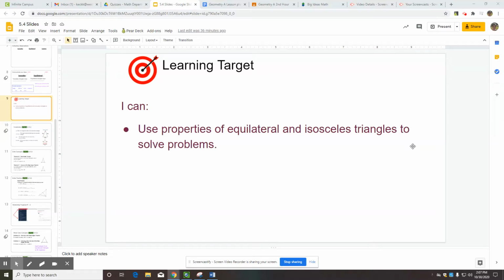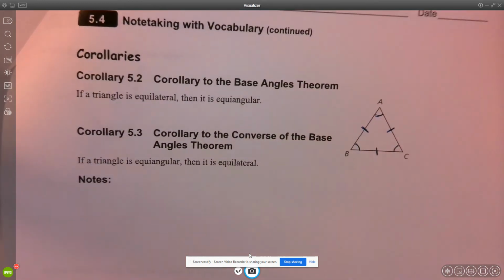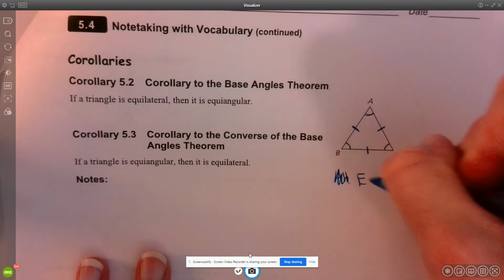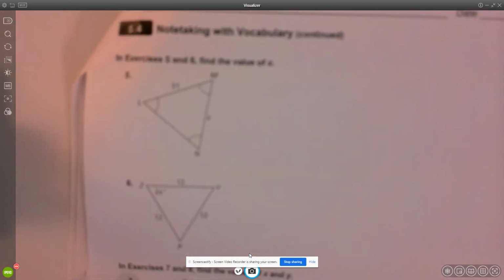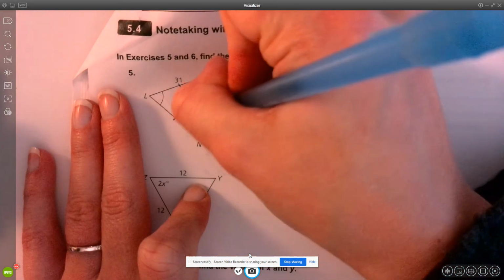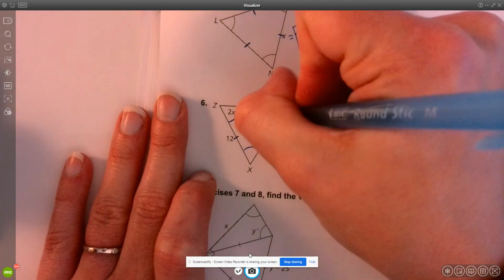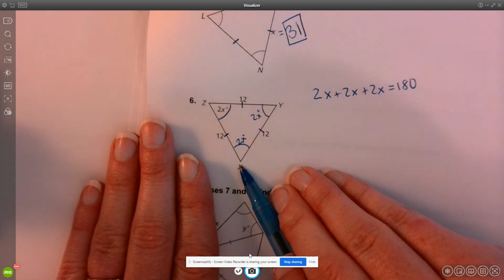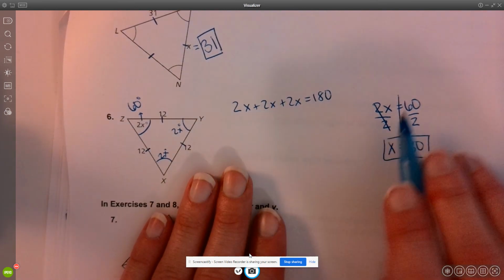5.4: Extra Practice #5 and 6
5.4: Extra Practice #5 and 6 (pg. 142)